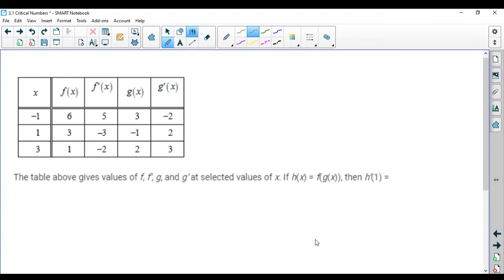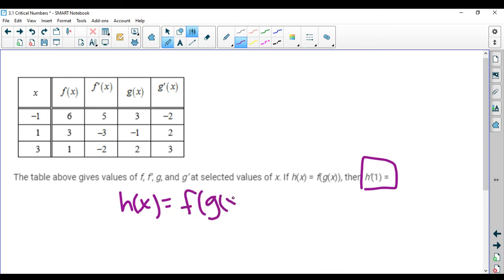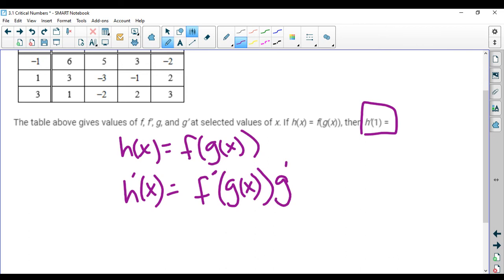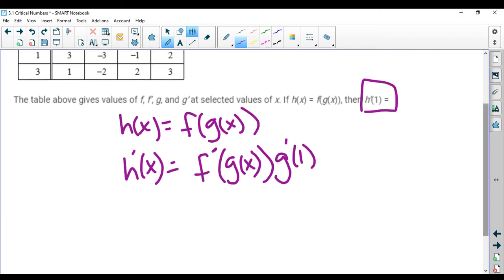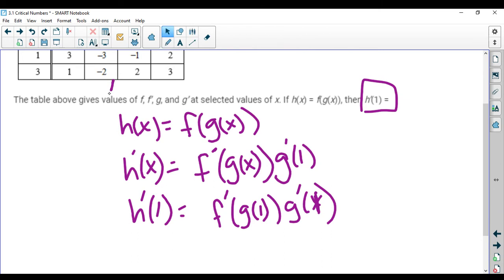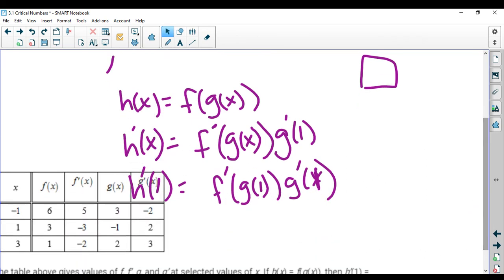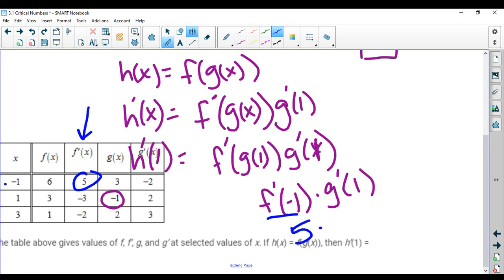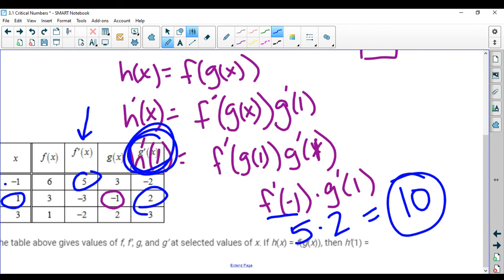Symbolic differentiation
symbollic differentiation